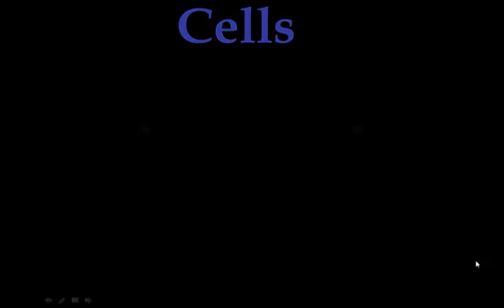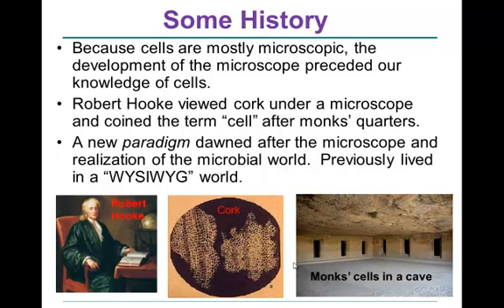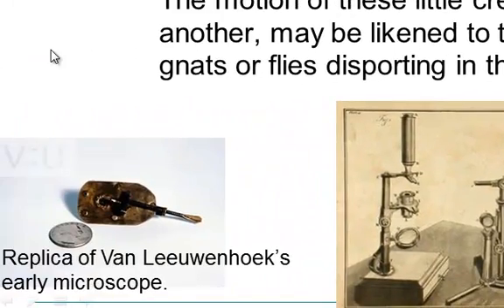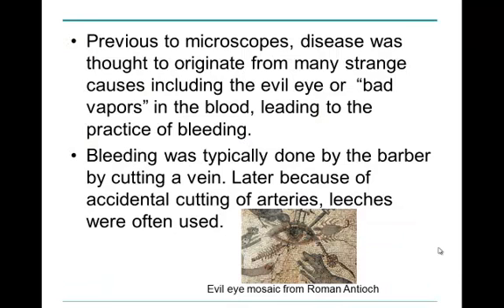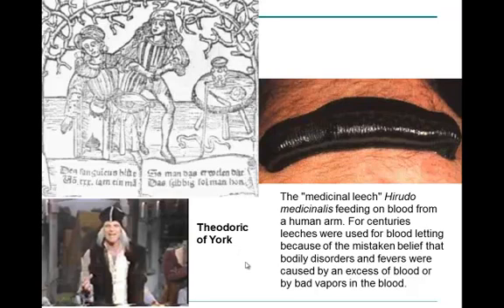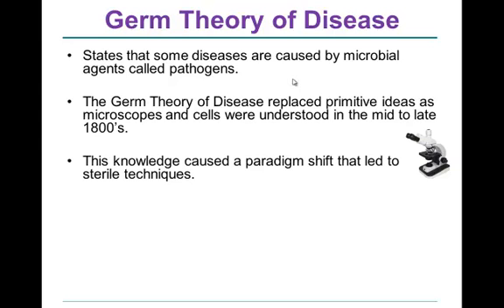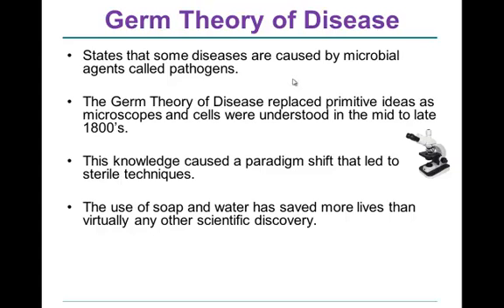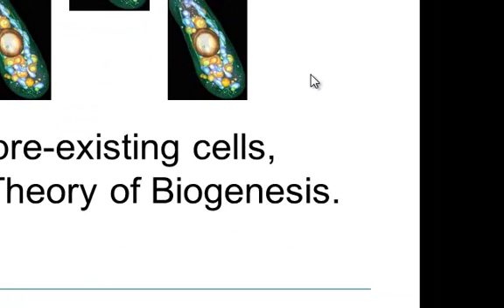BIO 100 2 1 1 Intro to Cells